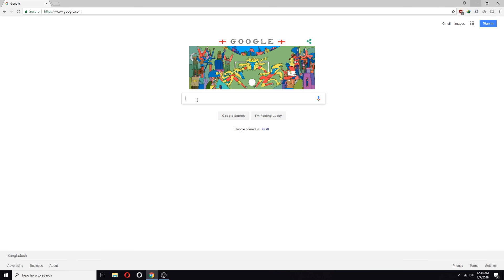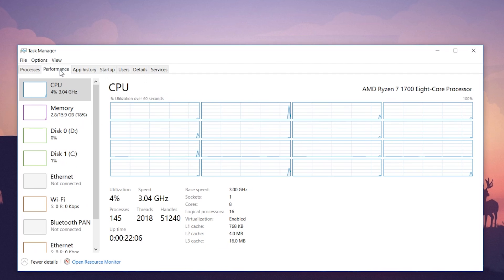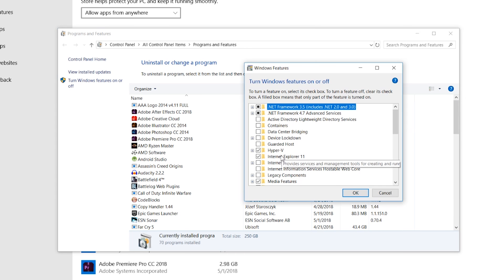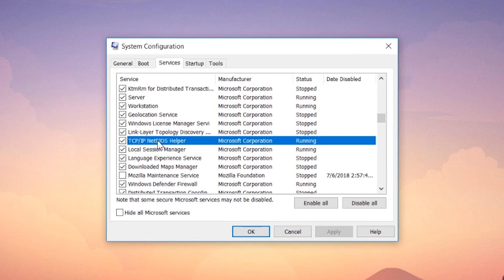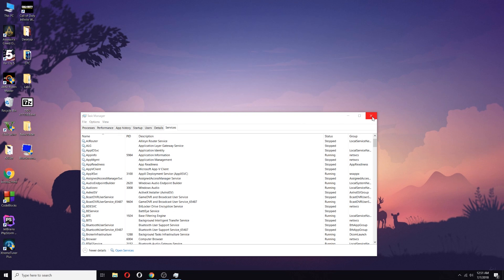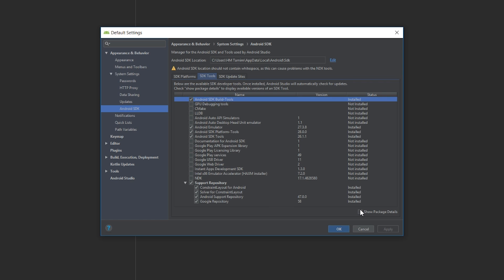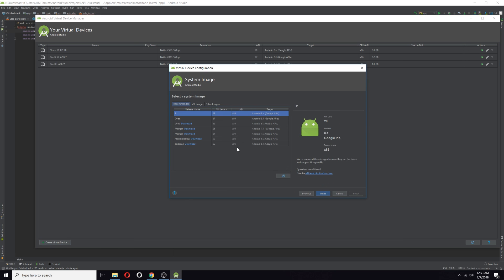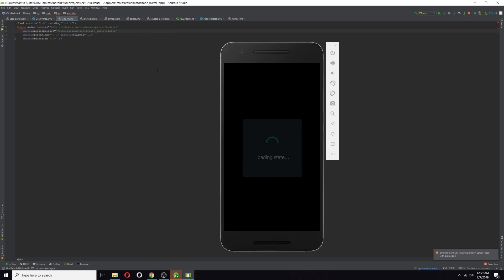Run Android Studio x86 Hardware Accelerated Emulator on AMD Ryzen Processor using Microsoft Hyper-V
No more VT-X or SVM,  x86 Hardware Acceleration error on AMD Processors like Ryzen. Latest 2018 Android Studio Canary brings Android Emulator support to PCs running  latest Windows 10 and where Windows Hypervisor Platform/Hyper-v can be successfully enabled. The emulator can now boot API level 26+ x86 / x86_64 AVDs in accelerated mode. This is the full tutorial how to do it.